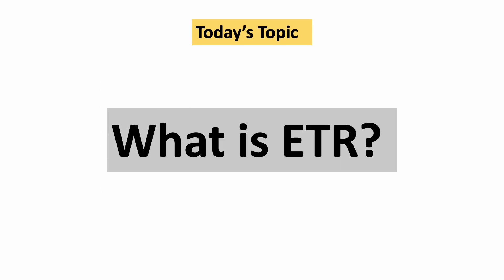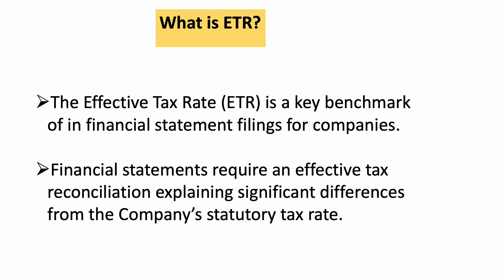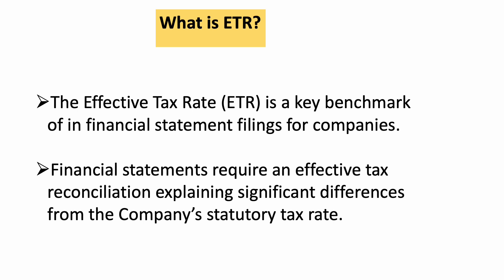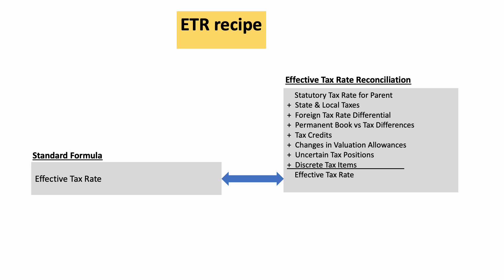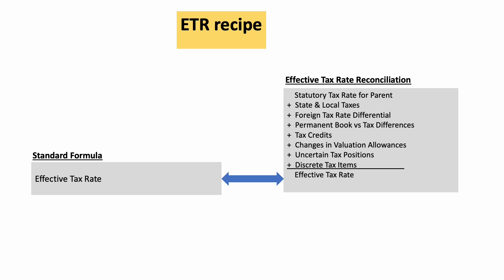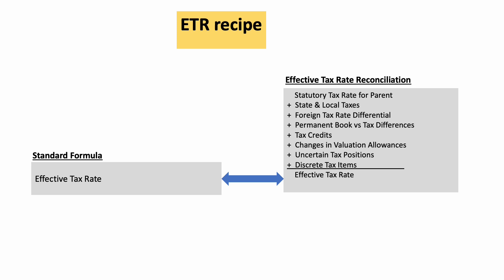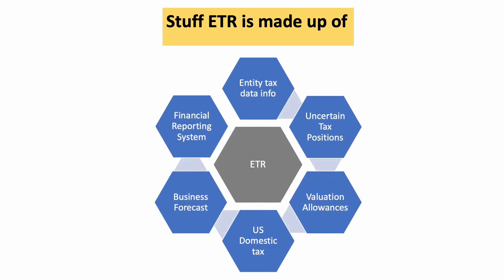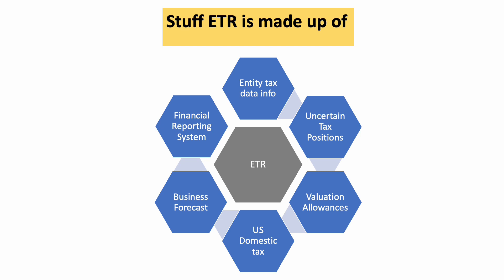Effective Tax Rate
A brief introduction to Effective Tax Rate